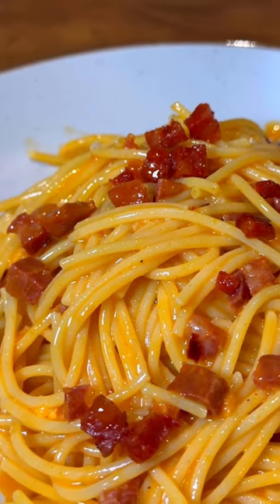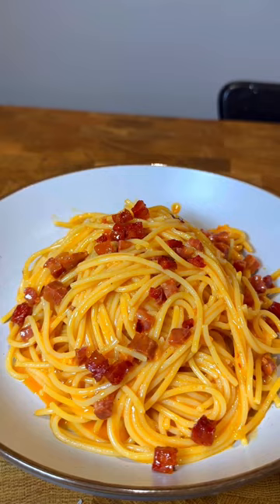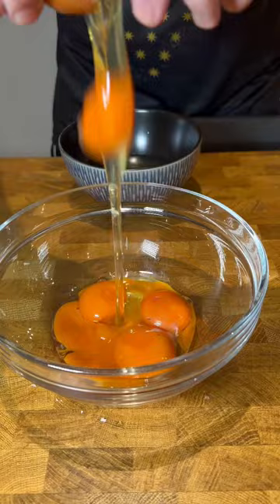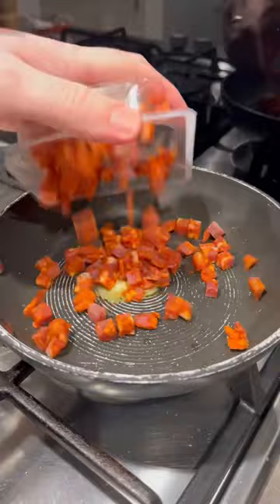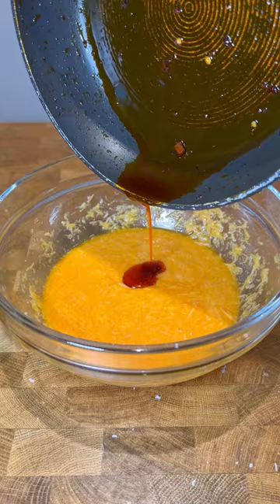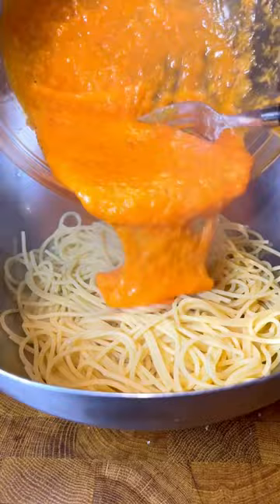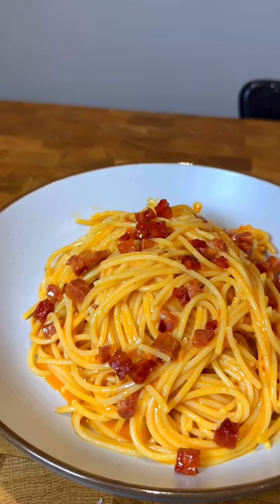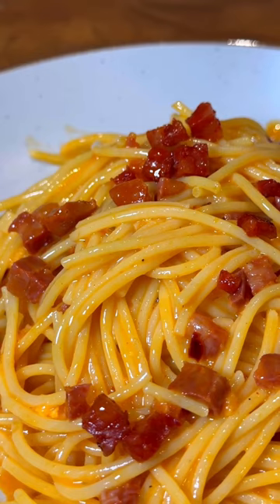Spicy Chorizo Carbonara